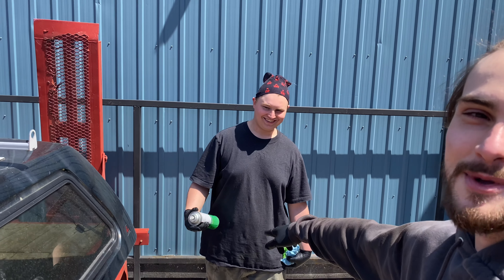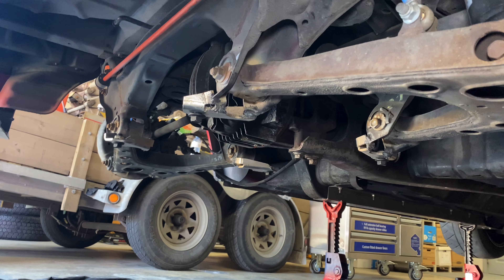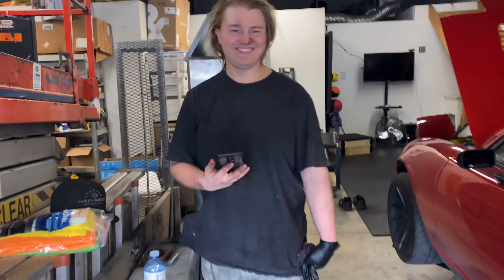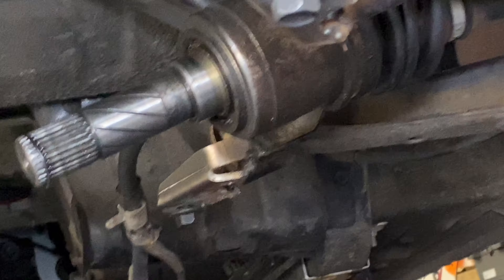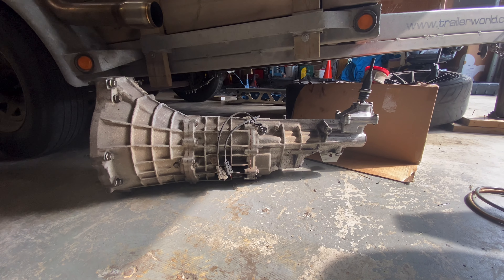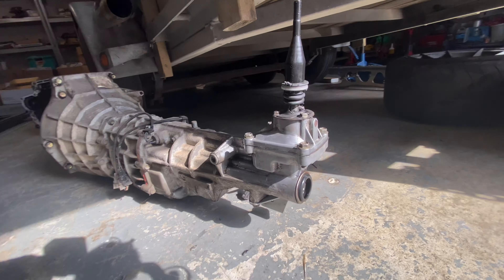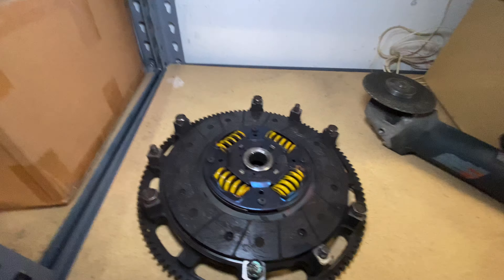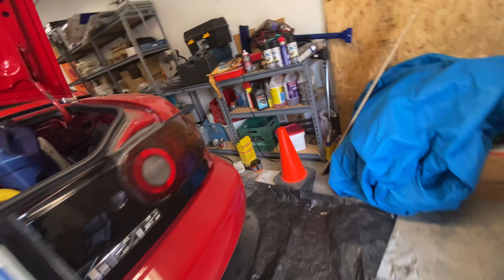More Issues Removing Differential & Transmission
Direct Message me through Instagram @nickmeinert for more information and prices on the reinforcement plates!

Fetty v3 Parts List:

- [ ] Hellafab t25 top mount Manifold
- [ ] Garret GT2560R Turbo
- [ ] 3” Turbo Back
- [ ] Tial MV-S 38mm wastegate
- [ ] Tial Q BOV
- [ ] Mspnp2
- [ ] Electronic Boost Controller
- [ ] DW200 Fuel Pump
- [ ] Boshe 850cc Injectors
- [ ] Tune by MT Motorsport
- [ ] 6 Speed Transmission
- [ ] Act Clutch
- [ ] Act Lightweight Flywheel
- [ ] 2.5” intake piping
- [ ] Generic Intercooler
- [ ] VTP Sensor
- [ ] Oil Cooler with thermostat
- [ ] Oil Catch Can
- [ ] Q-Max Coolant Reroute
- [ ] Innovate Motor Mounts
- [ ] MT Motorsports Roll Bar
- [ ] Rtheory Hood Louvers
- [ ] Rtheory Endlinks
- [ ] Rtheory Frame Rails
- [ ] De-Powered Steering Rack
- [ ] Yonanka Aluminum Radiator
- [ ] Advanti Storm S1 15x9 -32 Offset
- [ ] Hankook RS4 225
- [ ] 10mm Spacers
- [ ] ARP Exhaust Manifold Studs
- [ ] Torsen LSD soon to be a type two Torsen 3.6
- [ ] Short Throw Shifter eBay
- [ ] Hsd Coilovers
- [ ] Hawk HD Plus Brake Pads
- [ ] Wilwood Brake Prop Valve
- [ ] 1.8 Brake Upgrade
- [ ] SS Brake Lines
- [ ] Sparco Sprint Jr
- [ ] RaceQuip 4-Point Harness
- [ ] Custom Splitter w/ Quick Release Mount
- [ ] Galvez Customs Diffuser
- [ ] GV Style 1 Lip Kit
- [ ] Grip Royal Custom Steering Wheel
- [ ] Sparco Suede Steering Wheel
- [ ] Flying Miata Hood Props
- [ ] Derlin Door Bushings
- [ ] APR Carbon Fiber Mirrors
- [ ] Rtheory APR Mirror Braket
- [ ] Aftermarket Halo Headlights
- [ ] Pangos Customs Taillight Conversion
- [ ] Front LED switch back turn signals
- [ ] Clutch Bypass Switch
- [ ] AEM Wideband
- [ ] Coolant Temp Gauge
- [ ] Boost/vacuum Gauge
- [ ] Oil Temp Gauge
- [ ] Carbon Fiber Hardtop Spoiler
- [ ] Hardtop
- [ ] Project G Bikini Top
- [ ] Fire Extinguisher
- [ ] LED Light Conversion
- [ ] Rear Bumper Cut
- [ ] Front NB Sport Sway Bars
- [ ] Rear NB Sport Sway Bars
- [ ] Inconle turbo studs
- [ ] Stage 8 turbo locking nuts